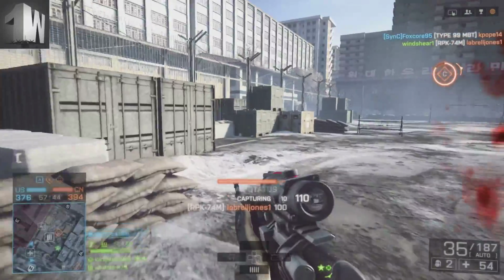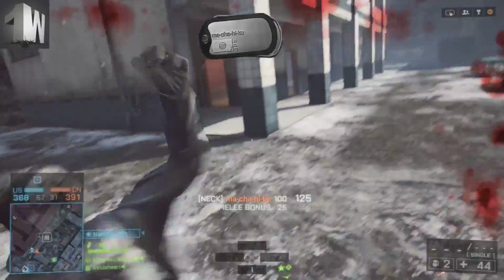Battlefield 4 DT Patch Net Code Regression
Dragon's Teeth DLC proved to be two steps forward with one giant leap backward.  I discuss the significant decline in the net code post patch as well as my concerns with FPS drop on PS4.